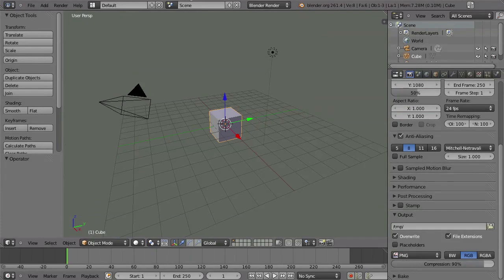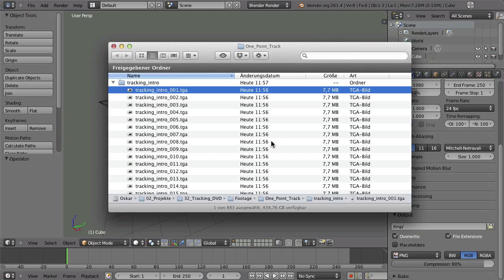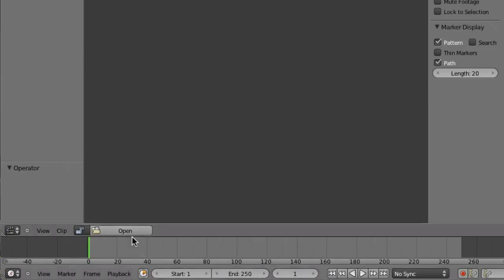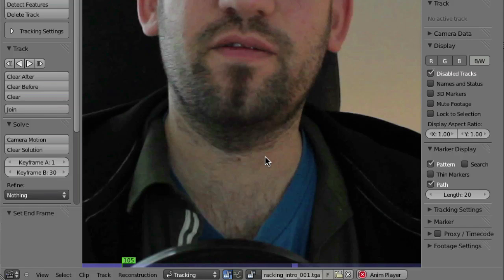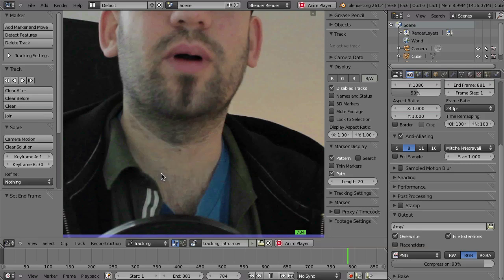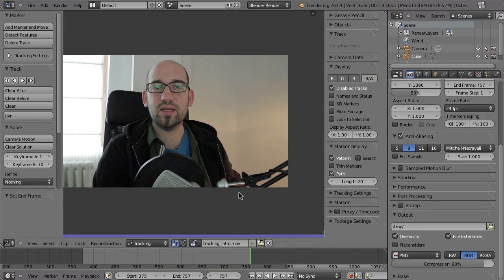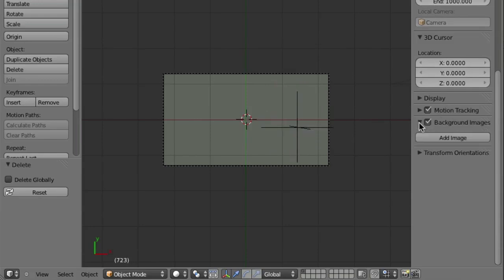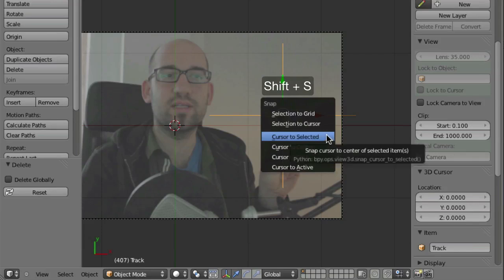Track, Match, Blend - 02 One Point Tracking